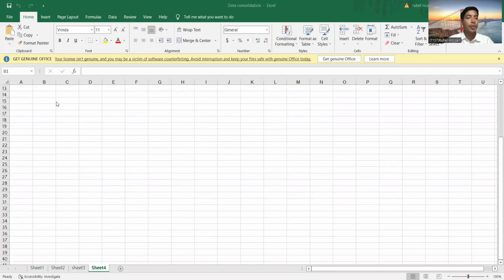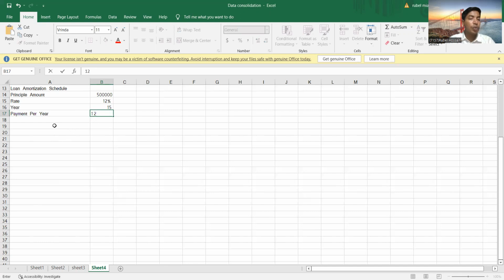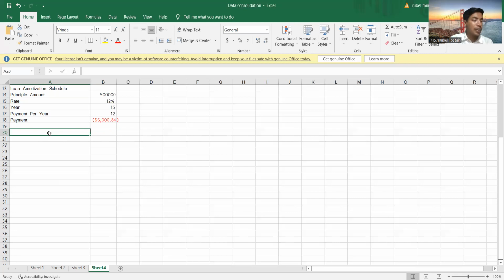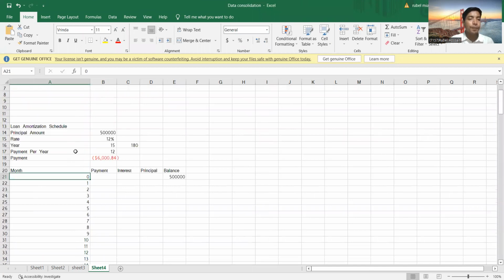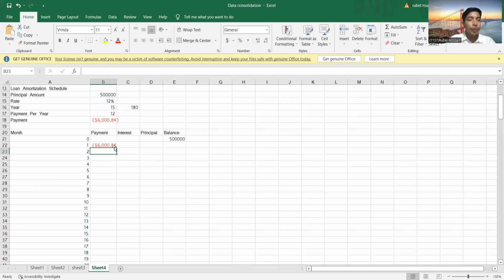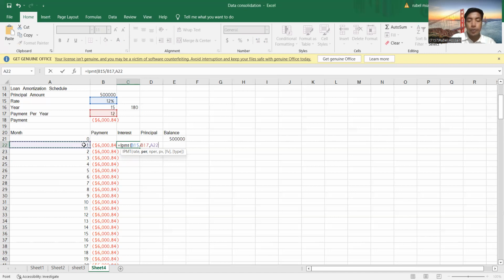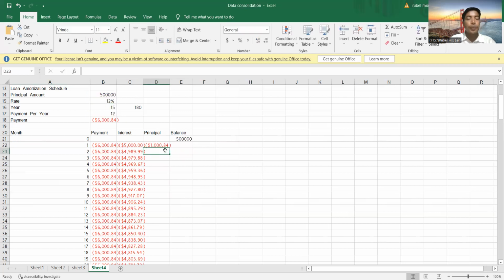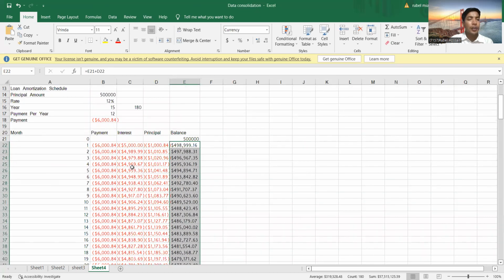Calculating Loan Amortization Schedule with microsoft excel